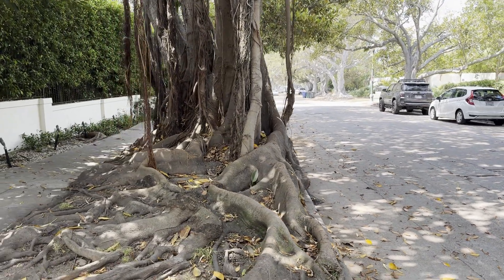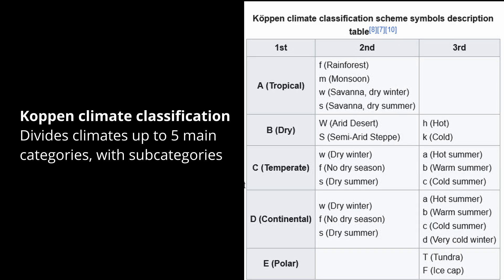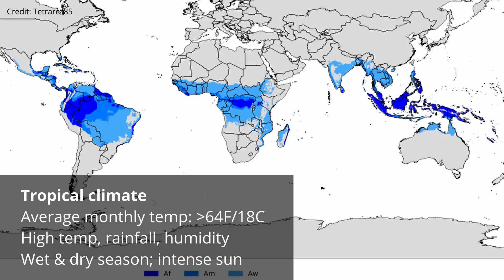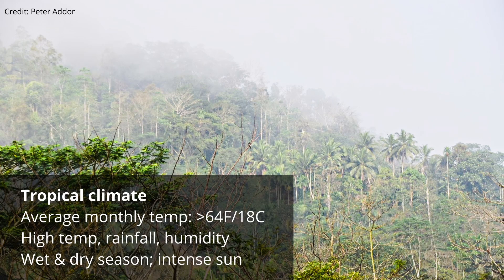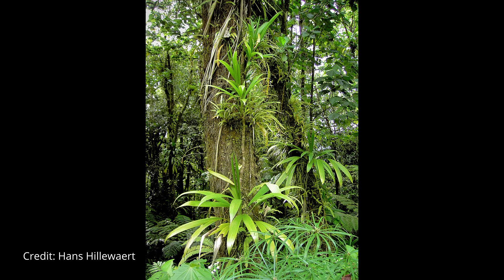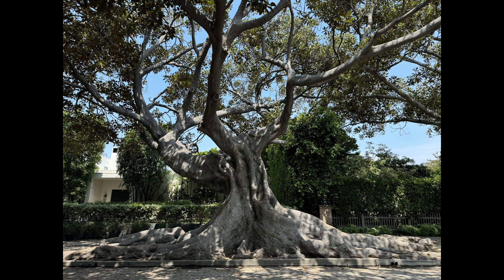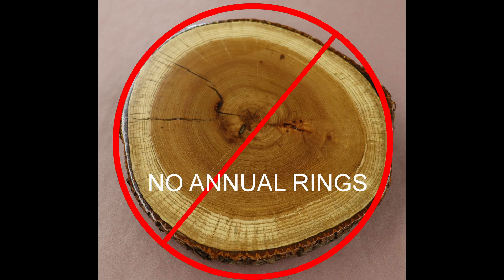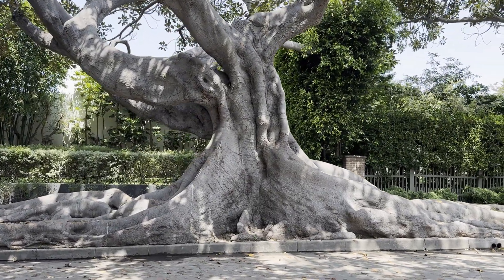Tropical trees | Tree Biology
This grouping of terms is used in the “tropical trees” section of the tree biology chapter.

Temperate & tropical are terms that refer to climate based on rainfall and temperature; they’re two of the five major categories of the Koppen climate classification system.

Temperate climates have 4 distinct seasons, with average monthly temperatures during warm seasons over 50F/10C and cold seasons over 27F/3C. Most people live in temperate zones.

Tropical climates have average monthly temperatures over  64F/18C. There is significant rainfall, intense sunlight, and high temperature/humidity year round. There are two "seasons" - wet & dry.

Because of the different climate, tropical trees have different physiology and anatomy. They typically lack annual rings and may have aerial and buttress roots.

Aerial roots grow directly from the woody branches and trunks. When they reach the ground, they can act as props and can draw in additional nutrients.

Buttress roots are massive aboveground roots that extend great distances. They offer more reinforcement for tall trees during storms, and can also collect litter and provide oxygen in waterlogged soils.